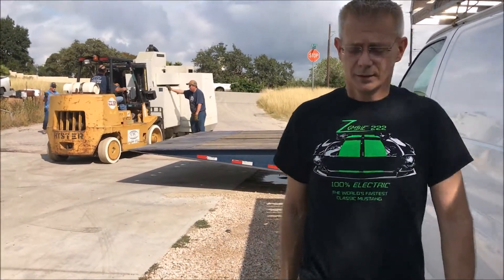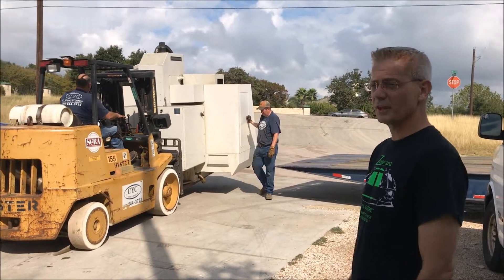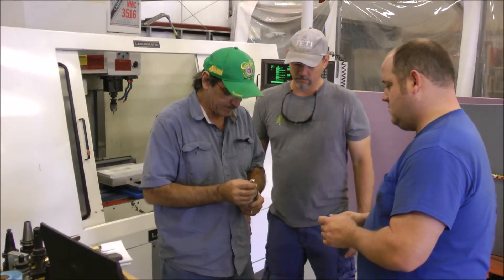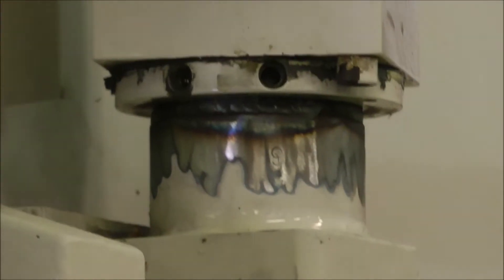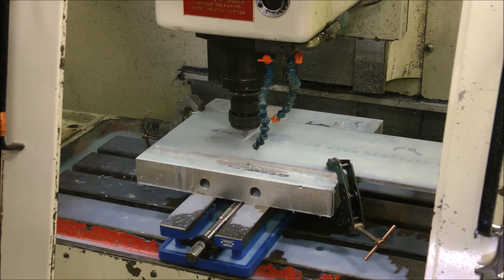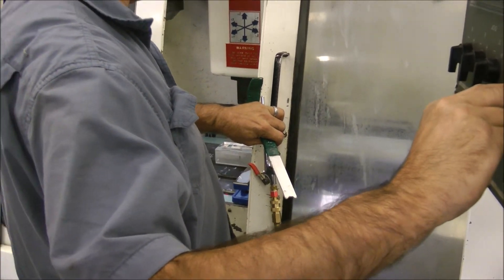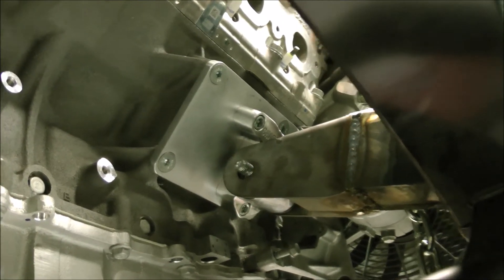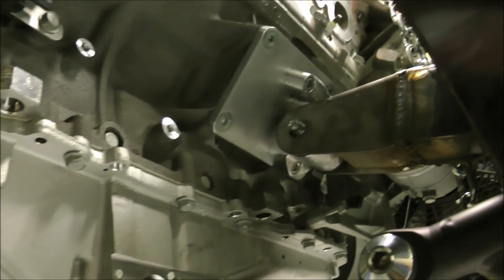The Blood Shed gets a CNC machine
We decided to get our own CNC machine so that we can control the timing and quality of all the custom parts needed to convert our customers classic cars into all electric "Zombies"